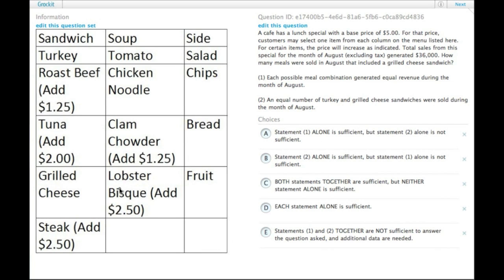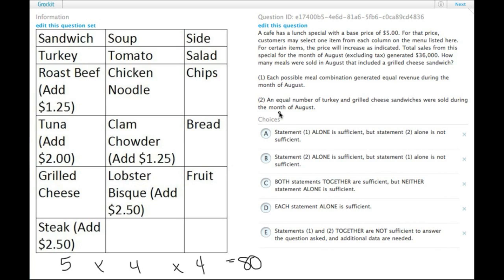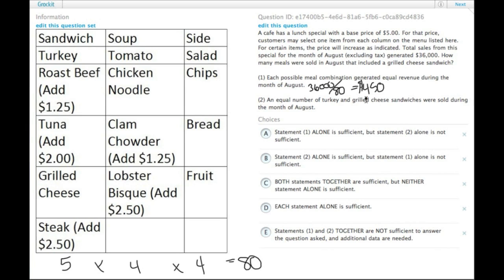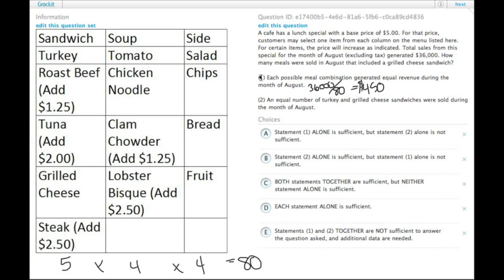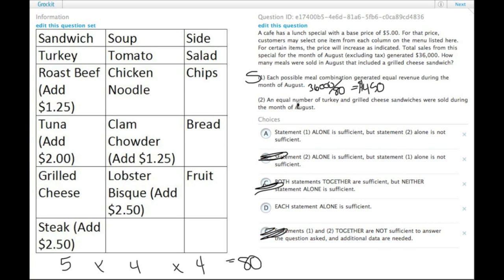Grockit GMAT Quantitative - Data Sufficiency: Question e17400b5